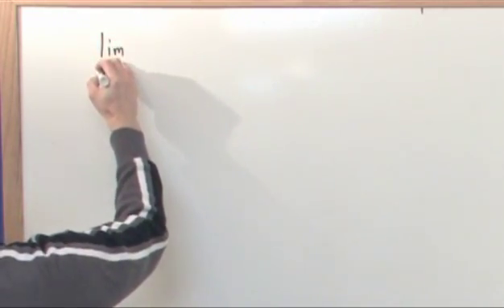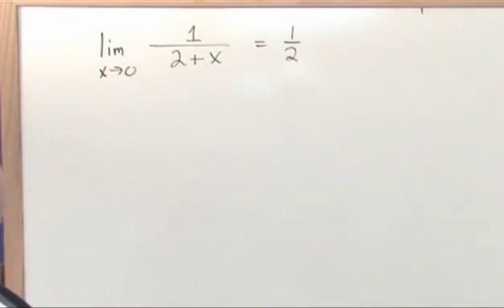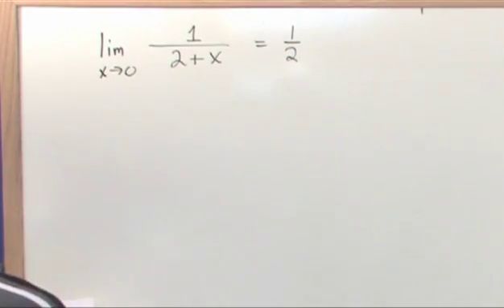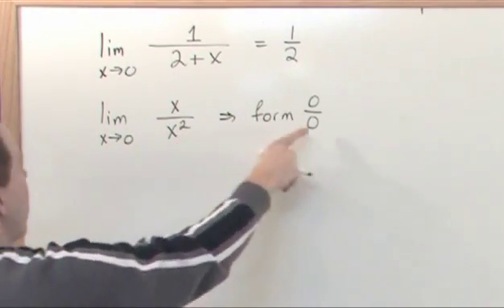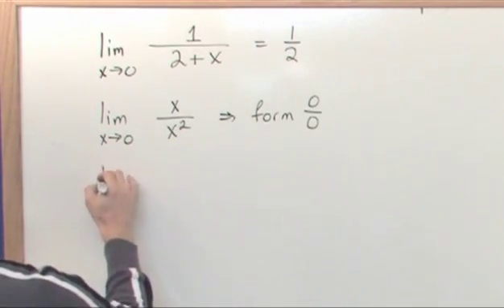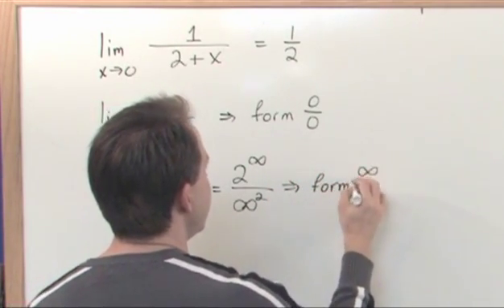Lesson 5 - L'hopitals Rule (Calculus 2 Tutor)